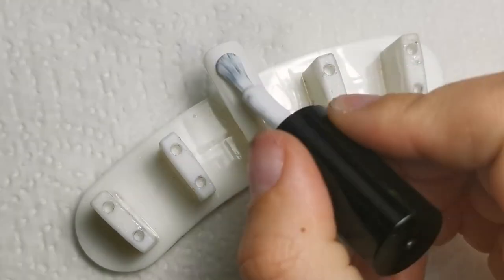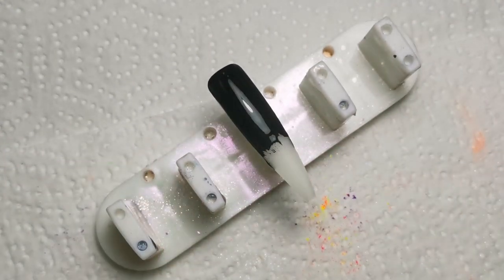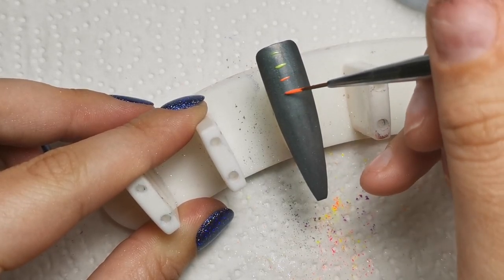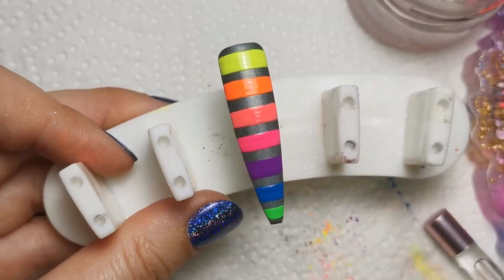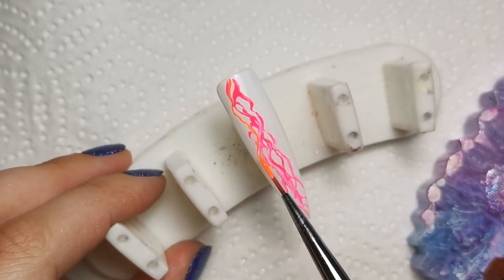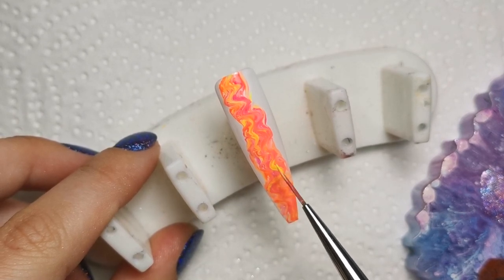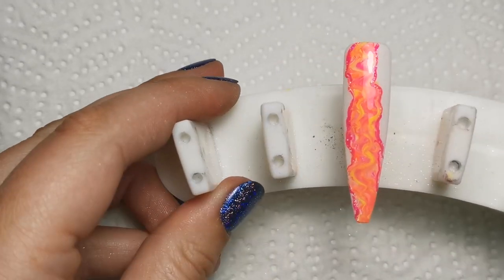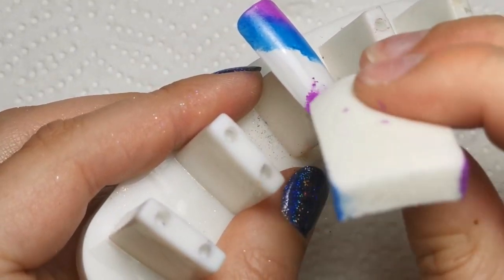NAIL ART: Magpie Beauty Neon Pigments Designs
Hi Everyone,

In this video I am showing you how to do 3 different designs with Magpie's Neon Pigments.

***PRODUCTS USED***